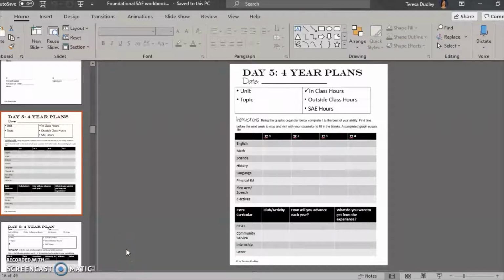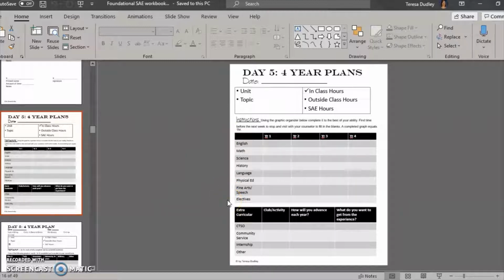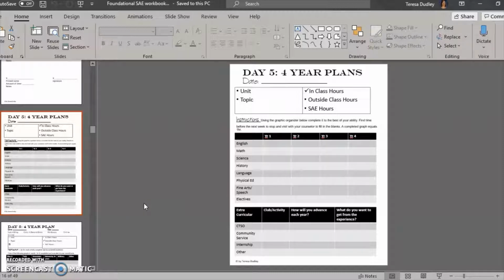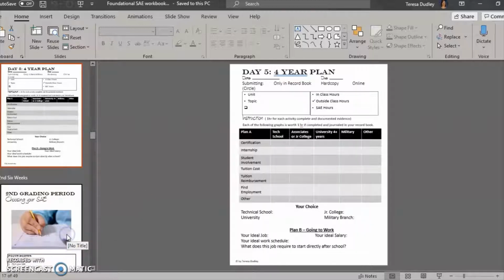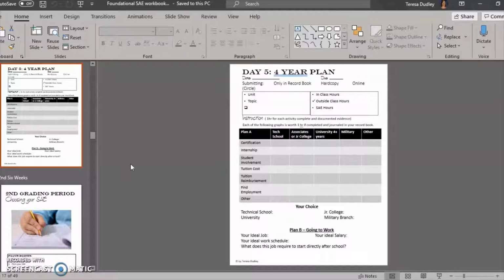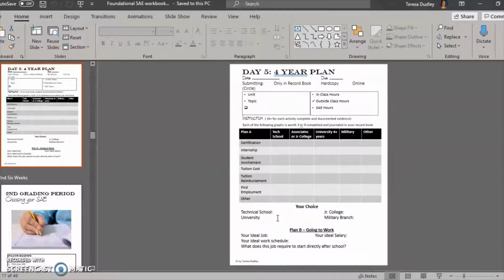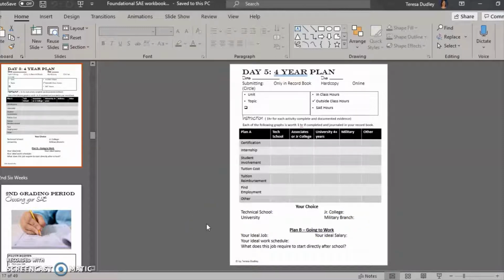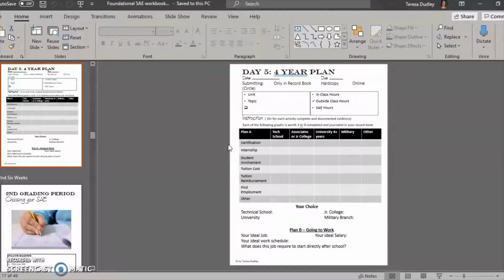Day 5 Career Planning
Career Planning is all about the students putting a solid plan together to finish their high school years out while thinking about post high school experiences. Have the students complete this now and reference it in the spring when it is time to choose the next years course and have them update anything they need to for post high school.